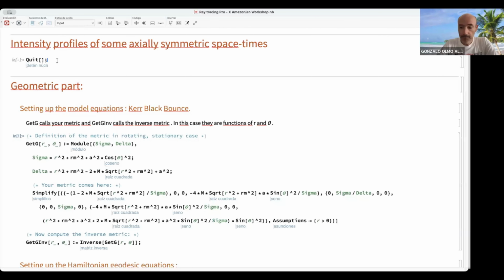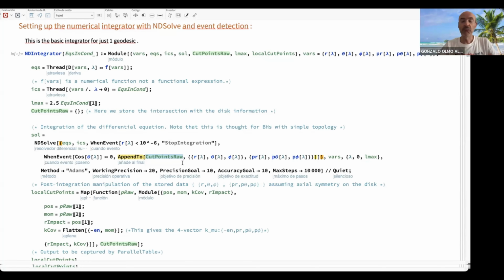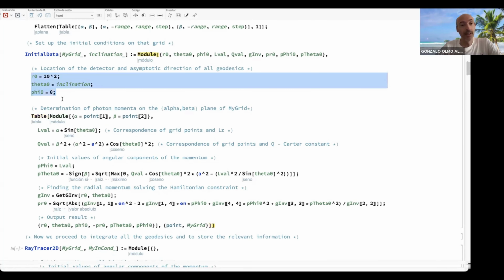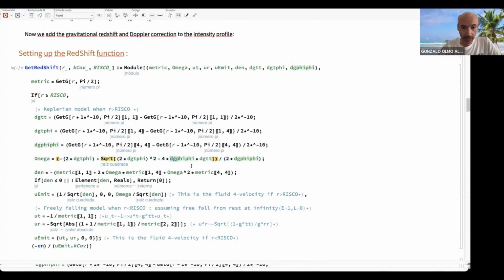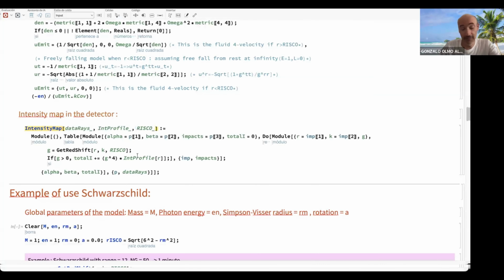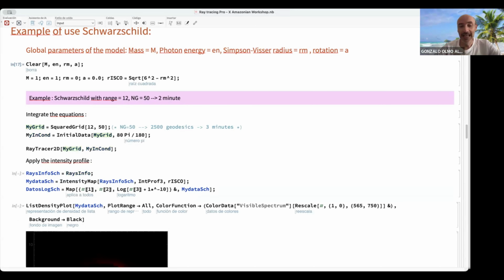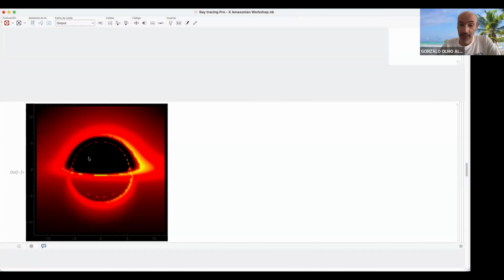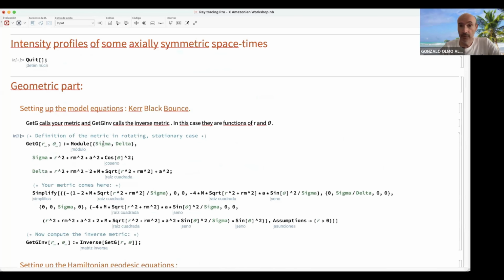Imaging of compact objects with an accretion disk: An introduction- L4 -Gonzalo J Olmo Alba- X AWGAM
Short Course entitled "Imaging of compact objects with an accretion disk: An introduction" (Lecture 4/4), given by Gonzalo Jesus Olmo Alba (Universitat de València, Spain), on July 03rd 2026, during the X Amazonian Workshop on Gravity and Analogue Models